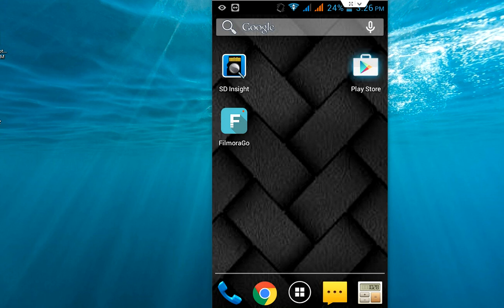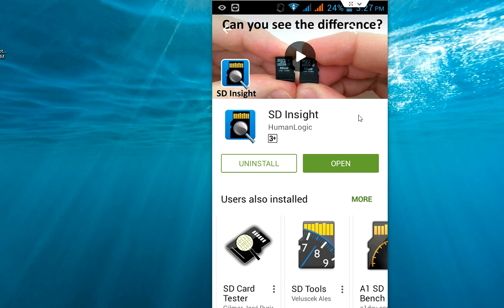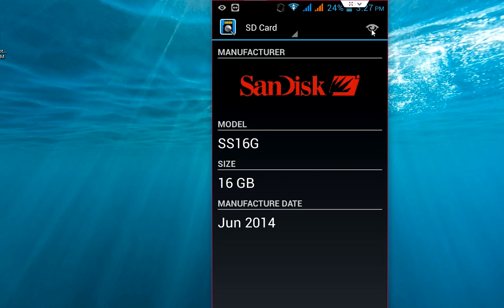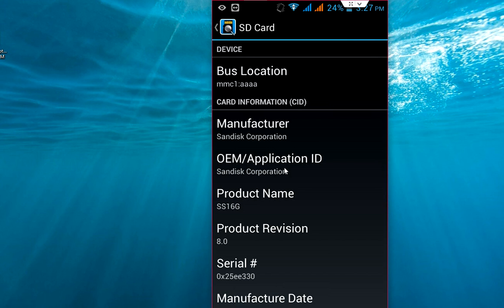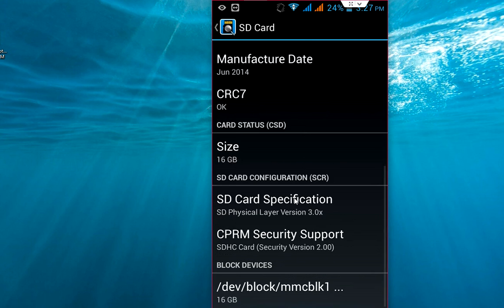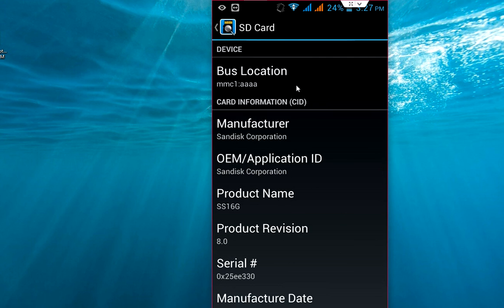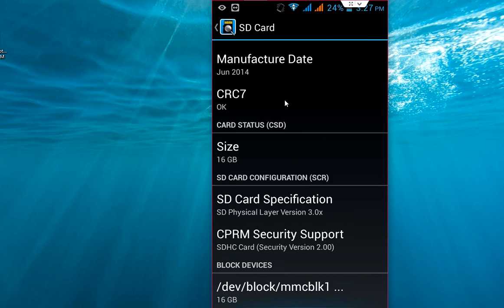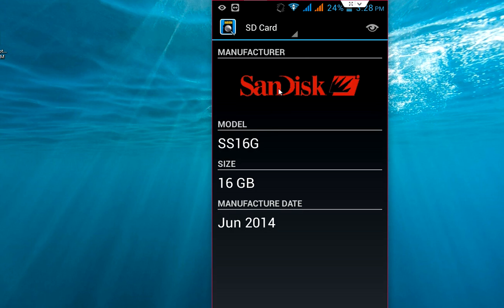How to Check Original or Duplicate SD Card in Android Phone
Identify Fake & Original SD Card by using Android App.